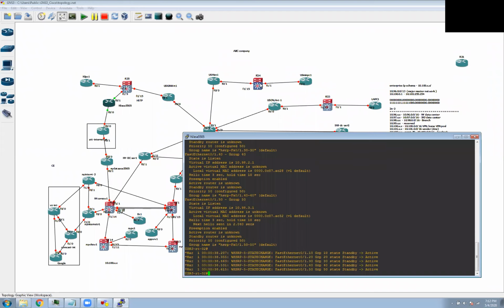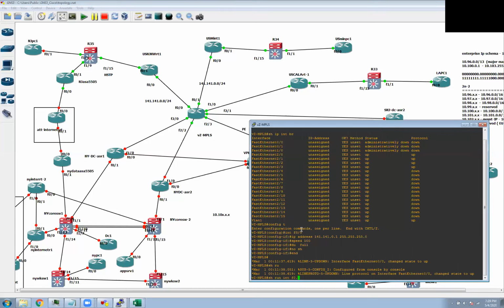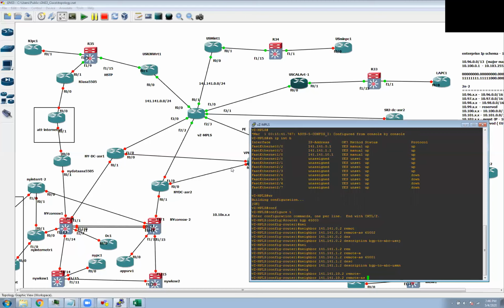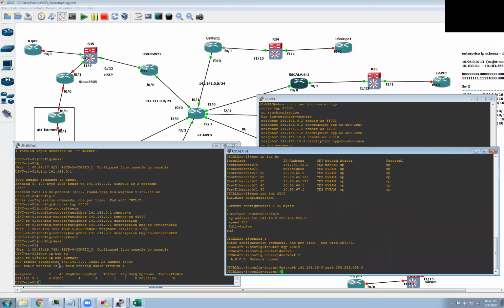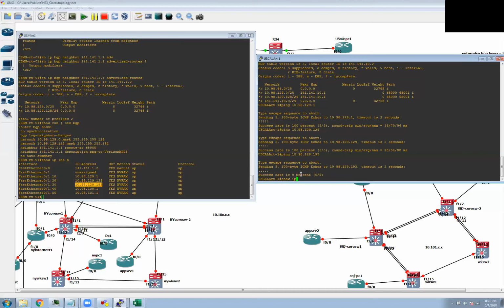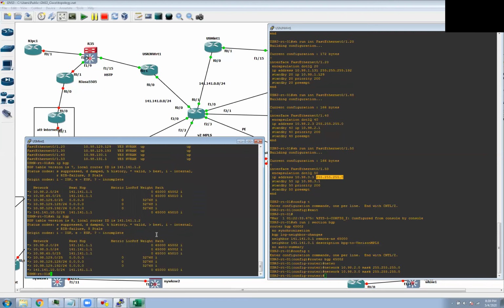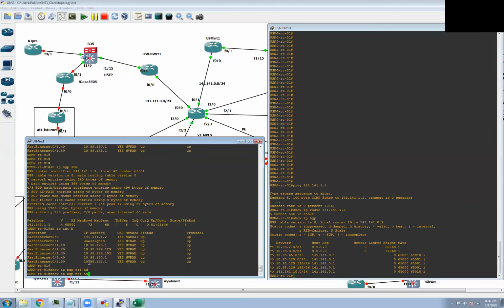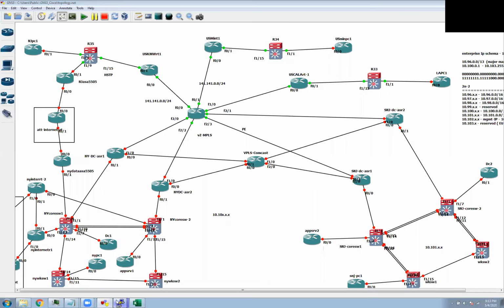Greg-Cisco demo lab day-5 @remote offices MPLS circuits turn up and bring up BGP sessions.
Cisco Demo Lab Day 5 hands on lab summary:
Lab commands:
show ip bgp sum
show ip bgp neighbor (peer_IP_address) advertised-routes

router bgp AS_
 network x.x.x.x mask 255.x.x.x
neighbor peer_ip_address remote-as
 neighbor peer_ip_address description xxxxxx

Next Lab: BGP route-map policy and BGP advertises summary-routes of LAN subnets.